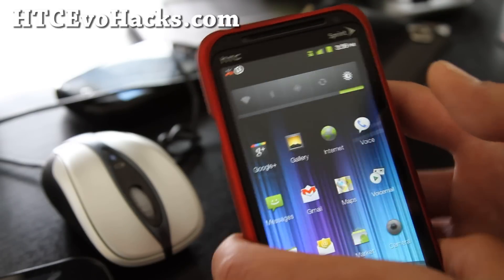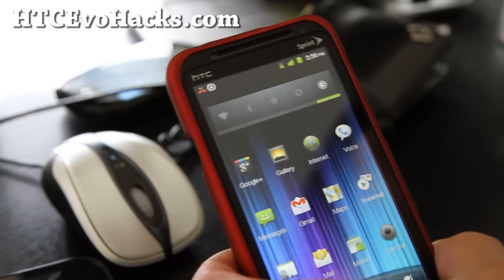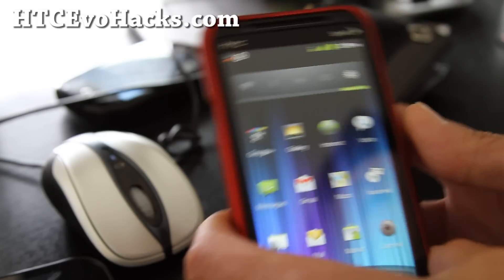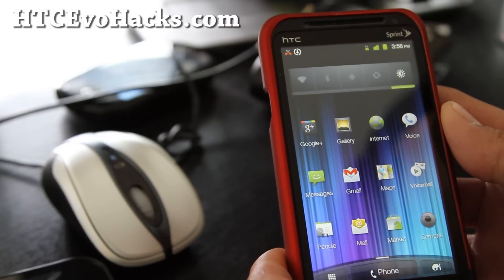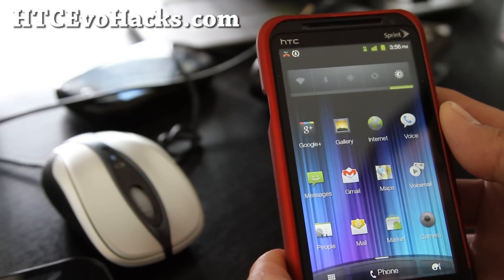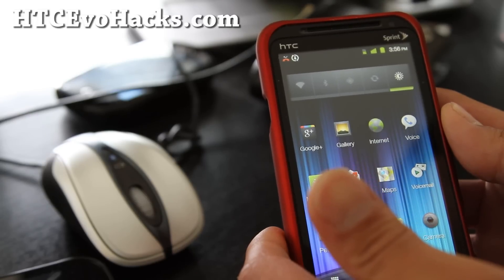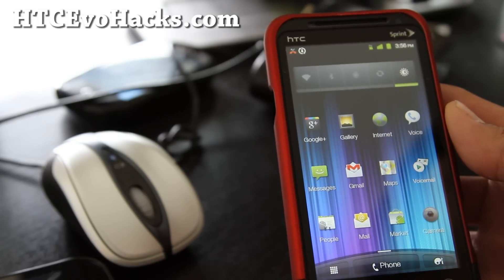Supra ROM for HTC Evo 3D! [AOSP]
Here's an AOSP ROM, Supra ROM for HTC Evo 3D, it's AOSP plus just necessary Sense UI.